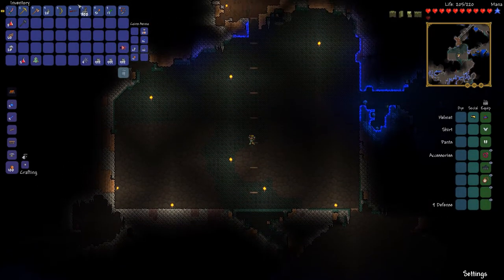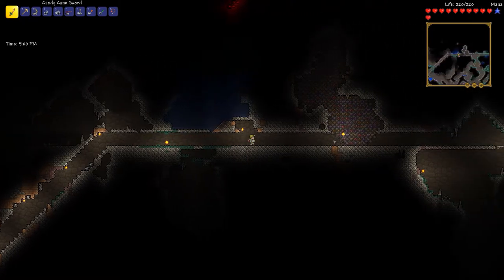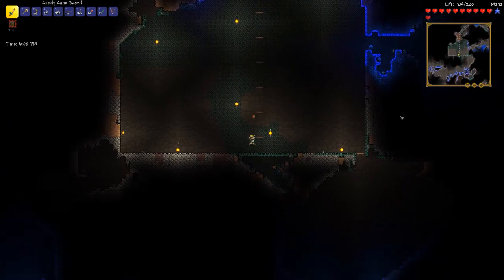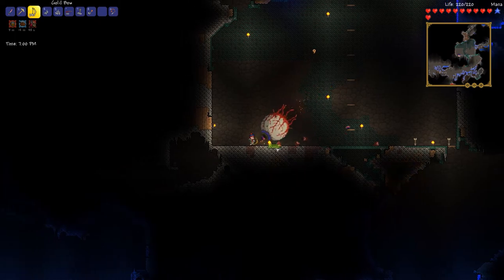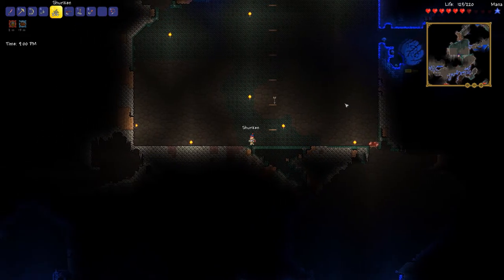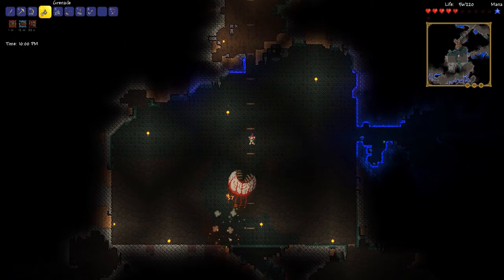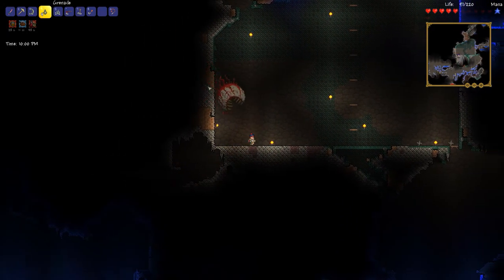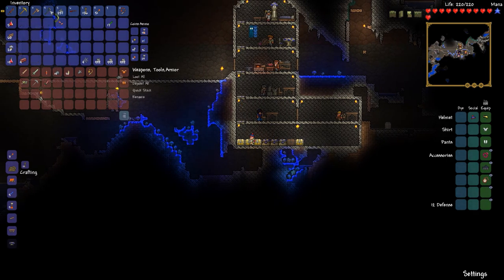Terraria Livin' Underground: Episode 7- Eye of Cthulhu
In this episode of Terraria Livin' Underground we venture through our updated tunnel to our arena in order to take on our first boss of the series, The Eye of Cthulhu. Enjoy!